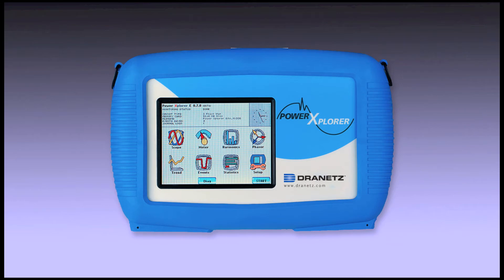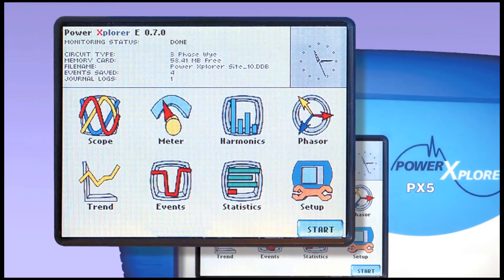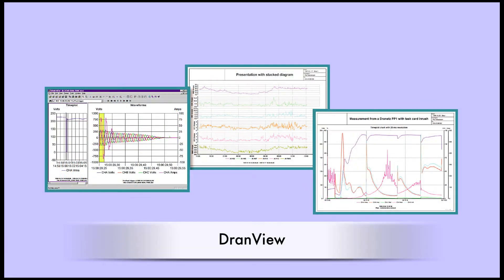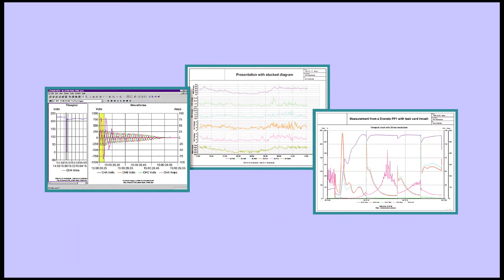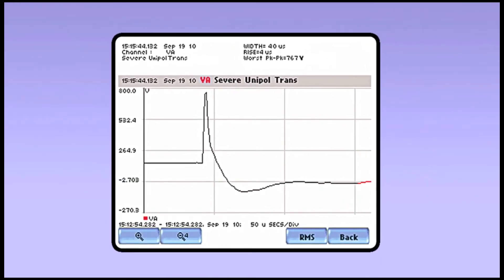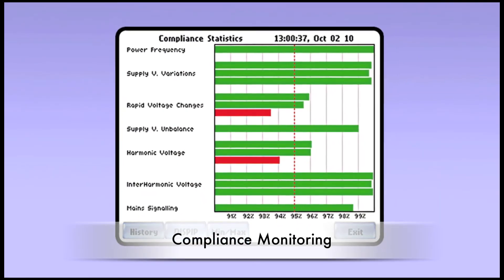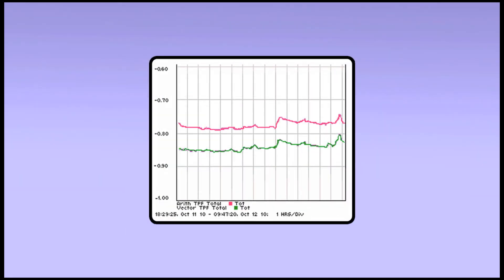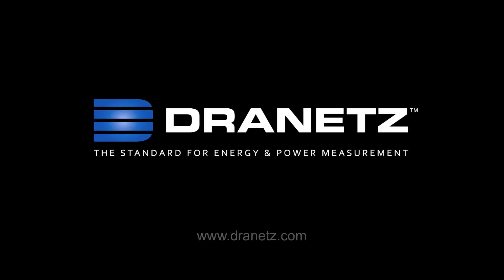Dranetz PowerXplorer PX5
The Dranetz PowerXplorer PX5 is the most advanced power and energy demand analyzer on the market.